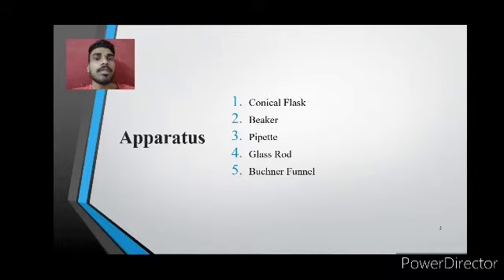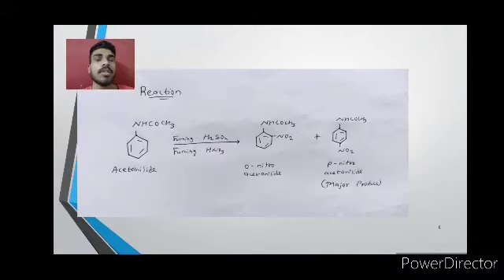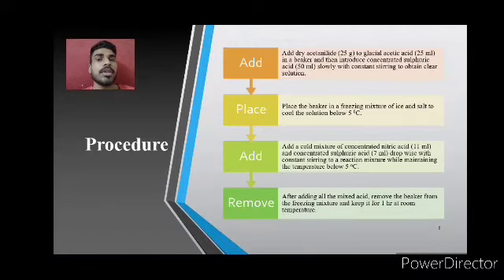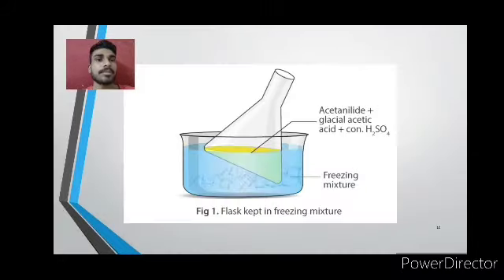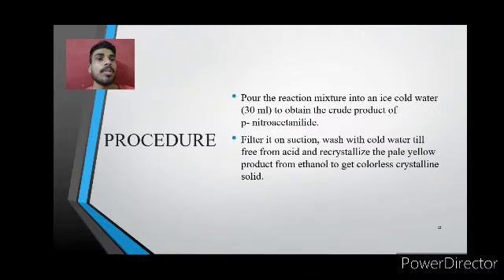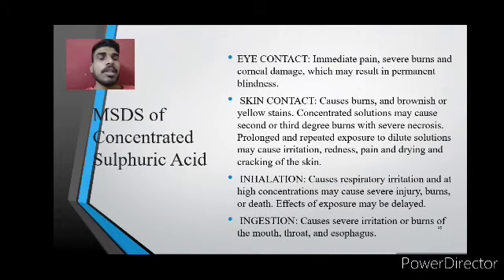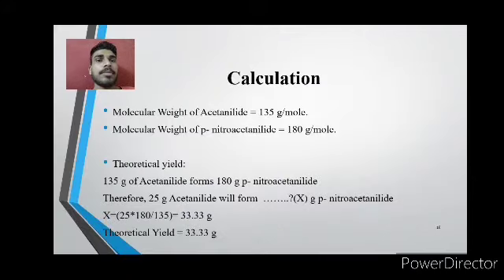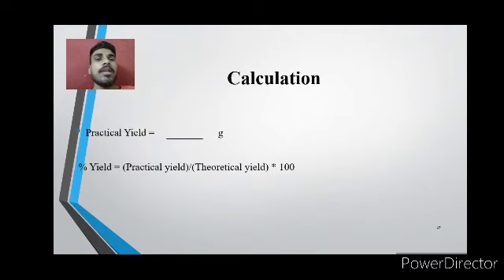Synthesis of p-nitroacetanilide